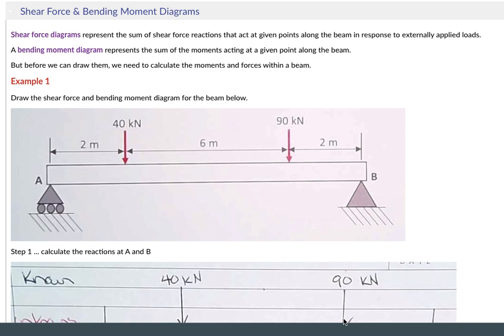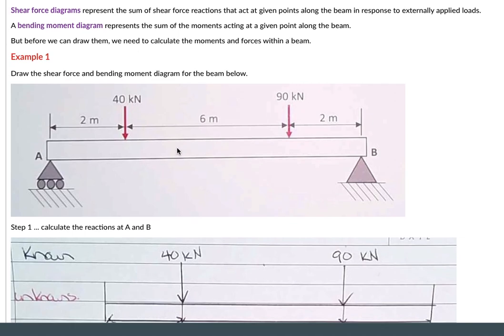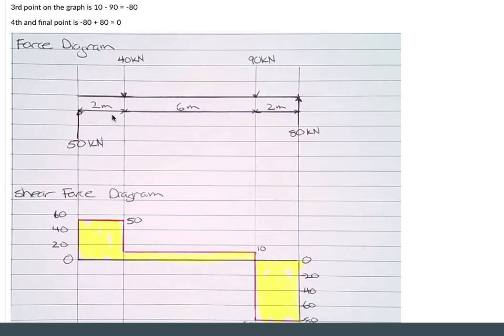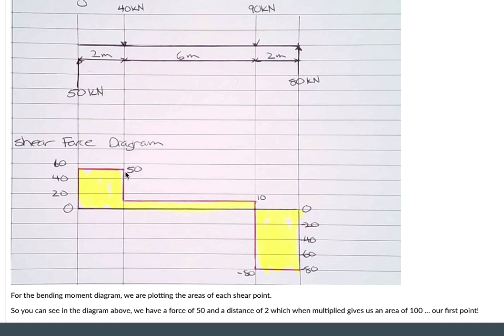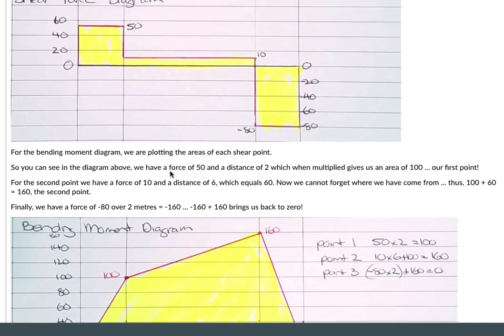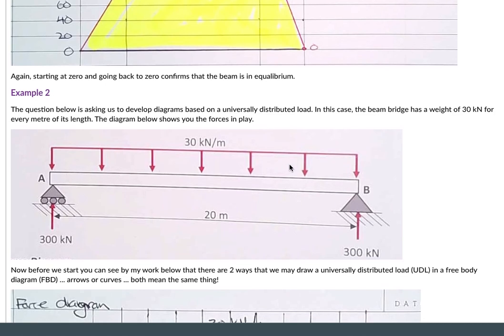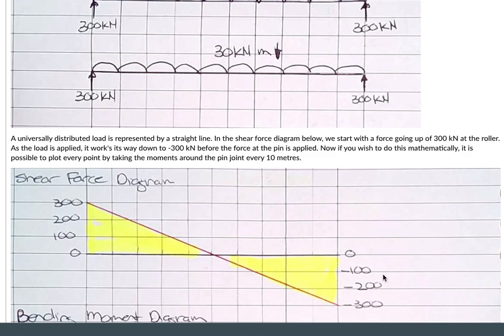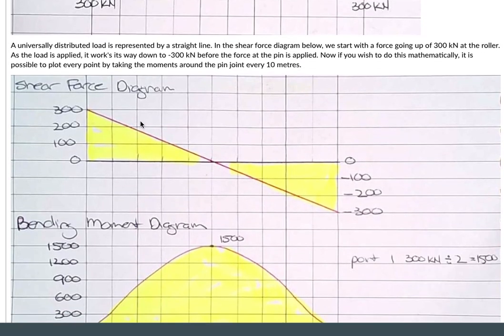shear force and bending moment diagrams